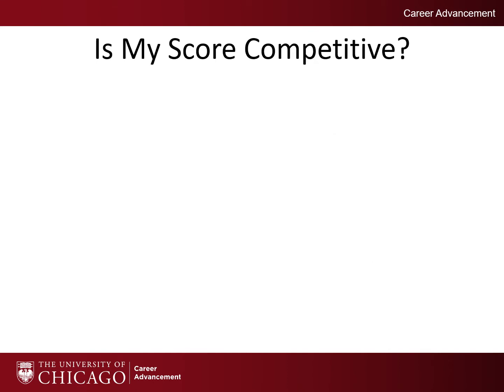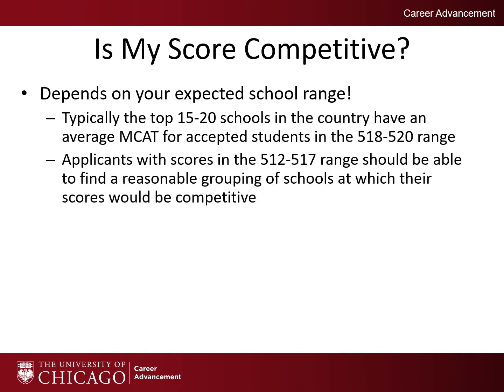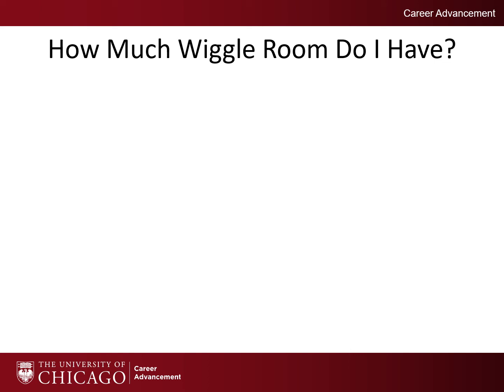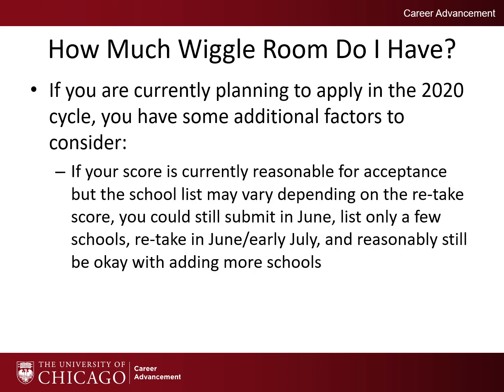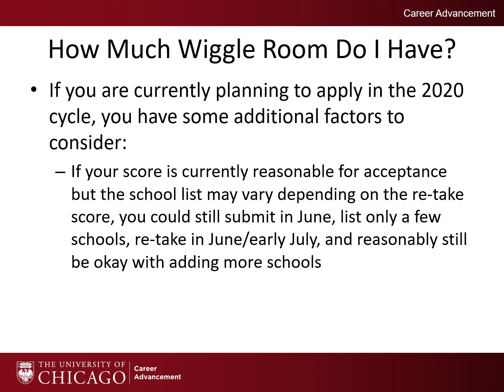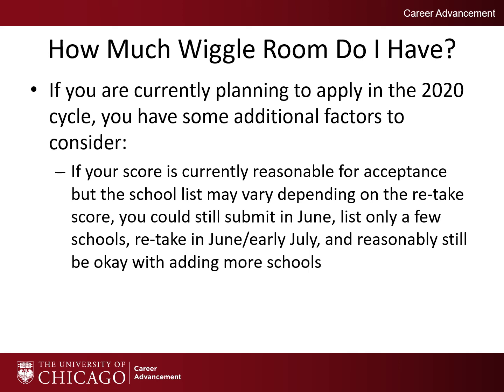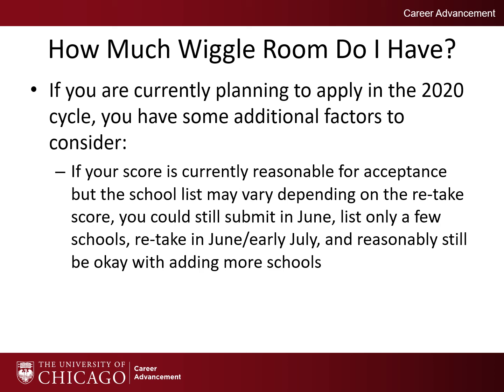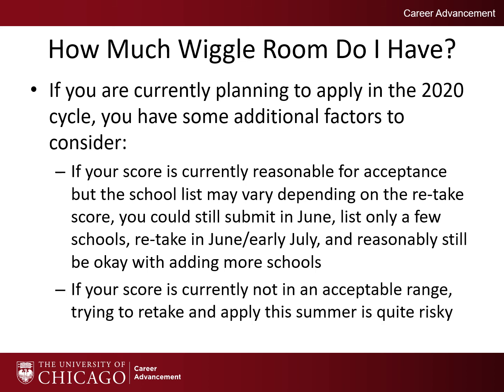Interpreting Your MCAT Score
In this video, we'll discuss how to interpret your MCAT score and how to evaluate your next steps in the application process.